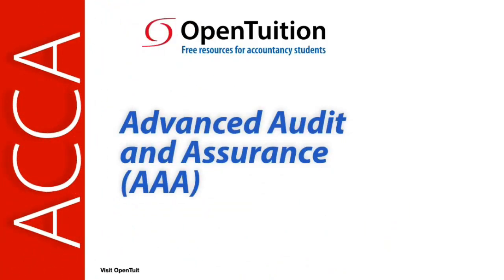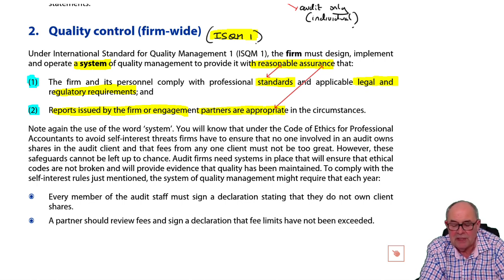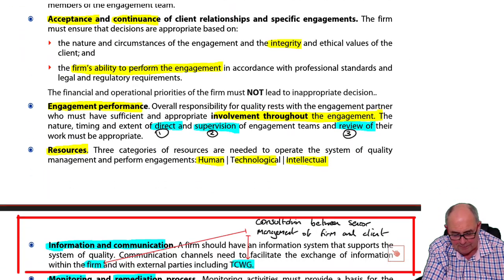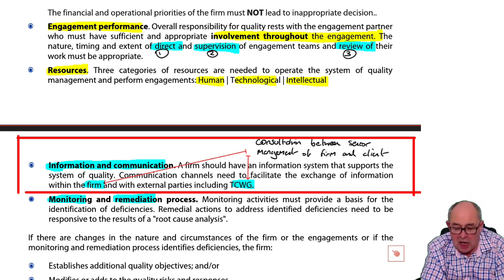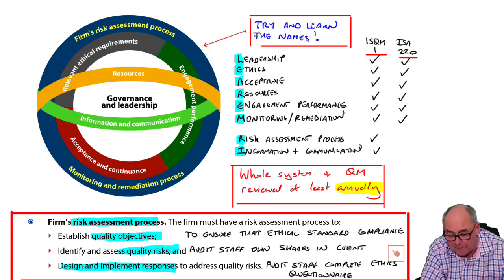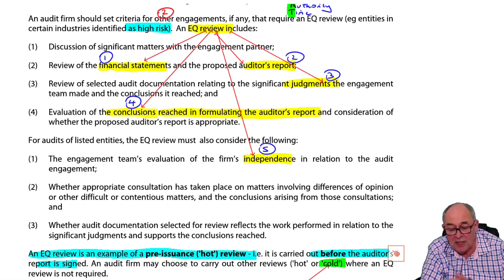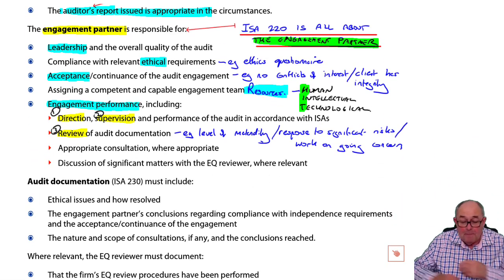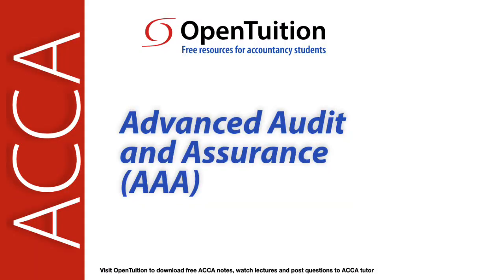Quality management - ACCA Advanced Audit and Assurance (AAA)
Free lectures for the ACCA Advanced Audit and Assurance (AAA)

To benefit from this lecture, visit OpenTuition to download the notes used in the lecture and access all our free resources. Access to all AAA lectures, and Ask the ACCA Tutor Forums